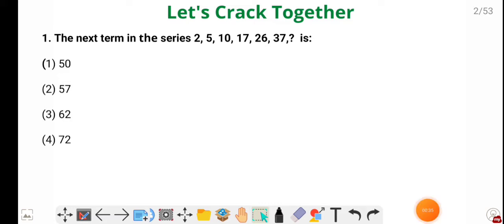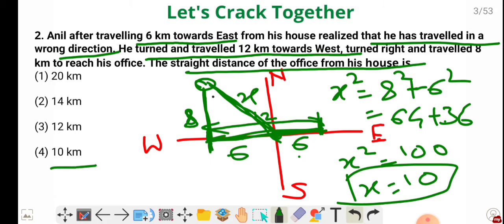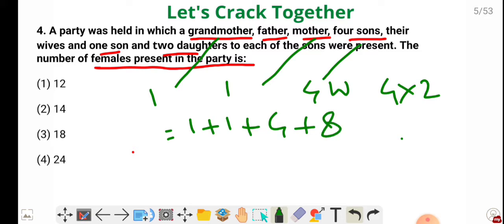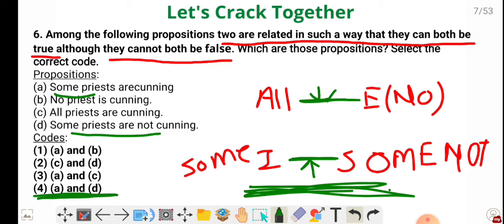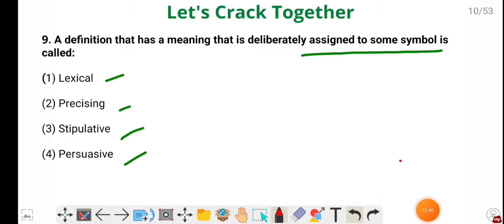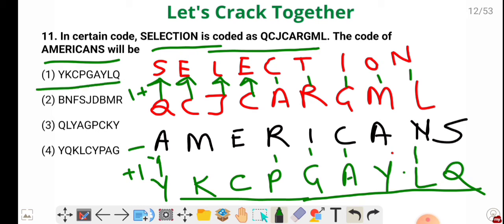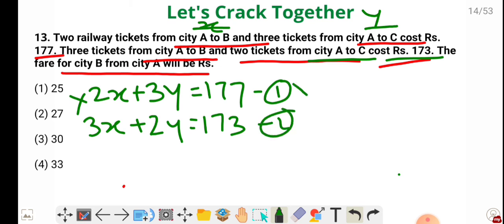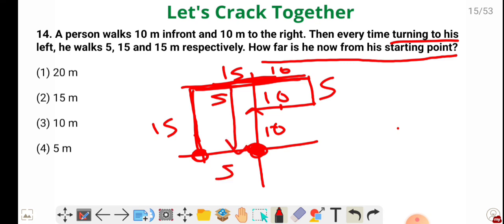NTA UGC NET 2021 mini mock test -2#Reasoning#previous year questions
In this vedio reasoning mixed questions have discussed containing logical + mathematical reasoning.All are previous year questions.